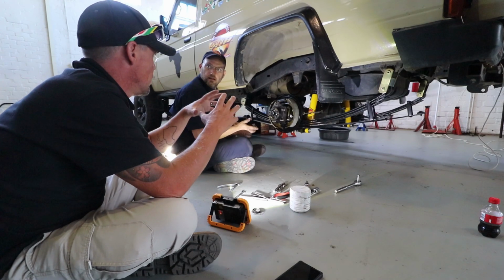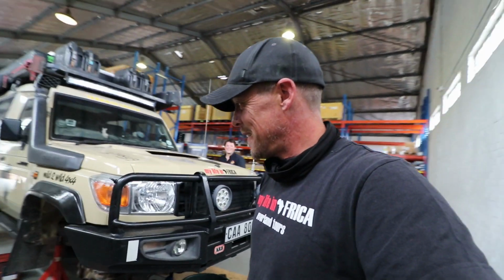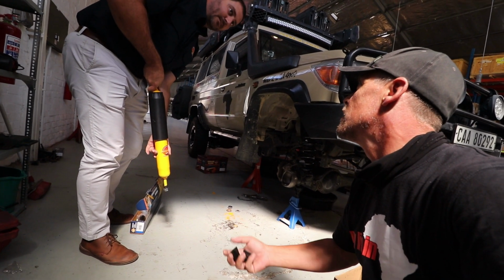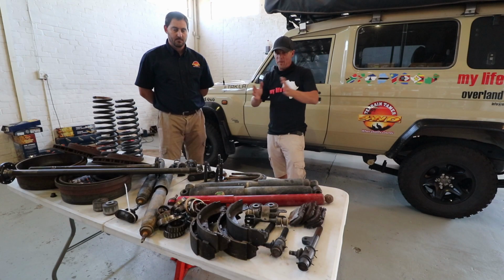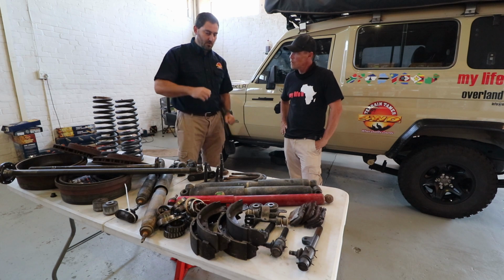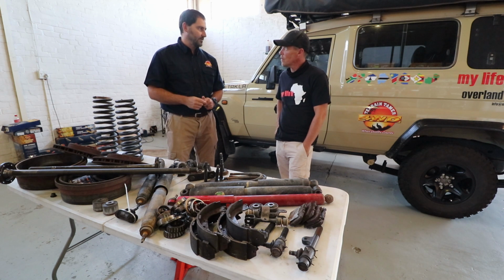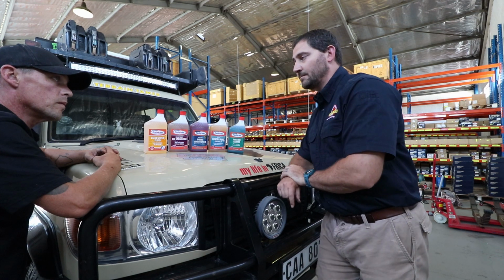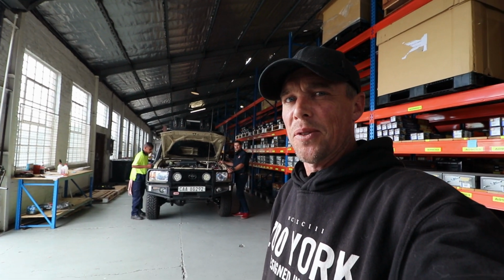Terrain Tamer | Installation & Fitment (Drums, Discs, Coils, Shafts, Seals and Bearings) | Part 2/3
Terrain Tamer, a household brand in Australia is now in South Africa. We have partnered up with them to do some "REAL" testing on their products in Africa, where the 4x4 driving traverses so many different types of terrain, which will be a true test of their durability and strength.

In this episode we start the work on the front end of the vehicle, from caster correction to bearings, discs, seals and coils as well as the new shocks. Once again the meticulous nature of the Terrain Tamer team finds problems that we never realised were even there to begin with, lots of water ingestion  and rusty parts. On a more serious note, we find that the knuckle arm bolts were not even tight which could have had devastating consequences if not picked up by the team.

Terrain Tamer being the meticulous brand they are don't just stop there, they literally start going through the Donkey with a fine tooth comb, as we pull things apart we find more and more problems that need to be repaired and need to replace more than just the suspension for testing.

From water ingestion in the bearings to worn out brakes we dig into it all, replacing what we need to get the Donkey turned into a stallion who is race ready.

Terrain Tamer ship from the head office in Cape Town to anywhere in Africa...

DON KYATT SPARE PARTS SOUTH AFRICA
18 Brug Street, Triangle Farm
Cape Town, South Africa 7530

Running in the Wind - Tomas
Ganja - Ooyy